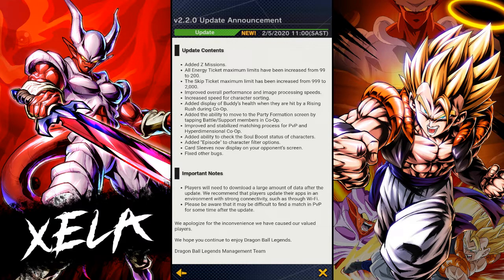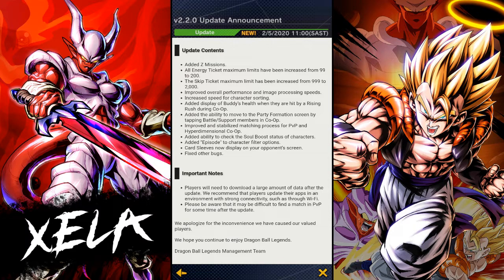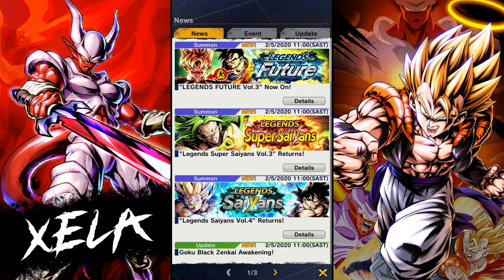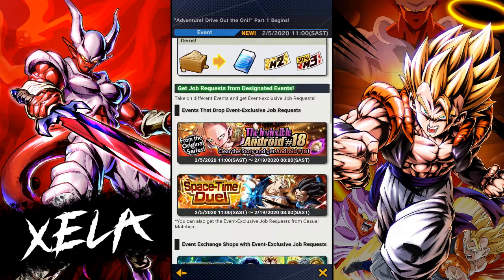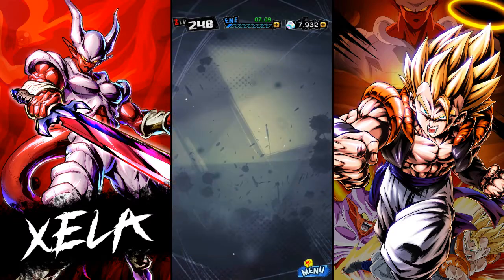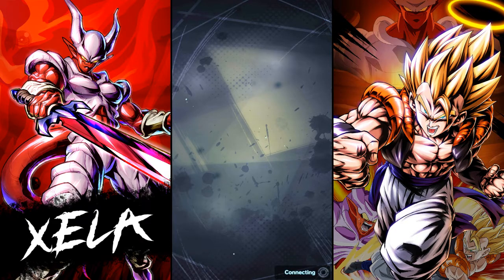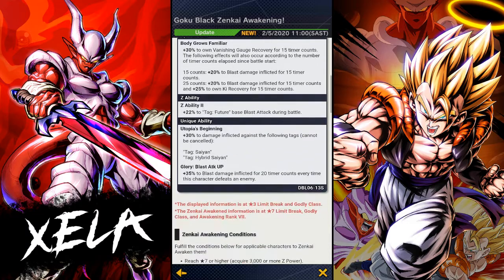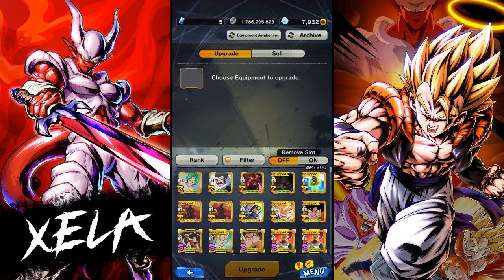Update Version 2.2.0 Information And Zenkai Goku Black - Is He Worth It | Dragon Ball Legends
Music I Used In This Video:

Dragonball Super Movie - Broly VS Gogeta Theme (HQ Cover_No Vocals) By PokeMixr92

Dragonball Super - Ultra Instinct Rush (HQ Cover) By PokeMixr92

Dragon Ball Z - Super Saiyan 3 Theme (HQ Epic Cover) By PokeMixr92